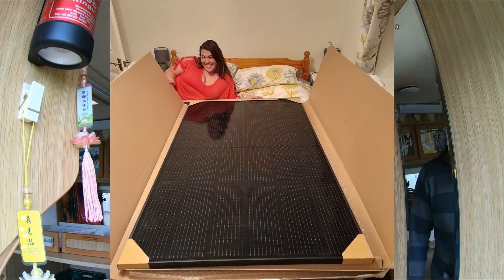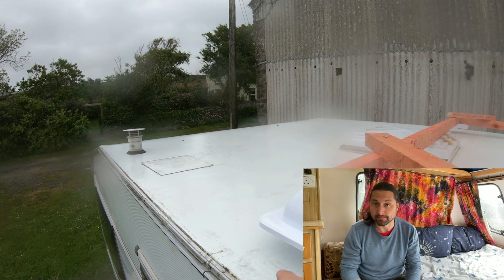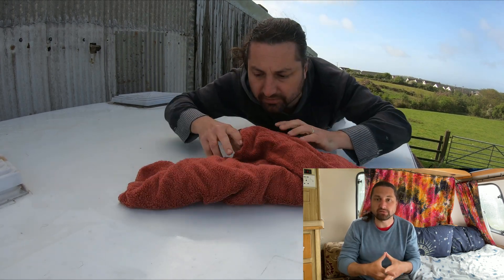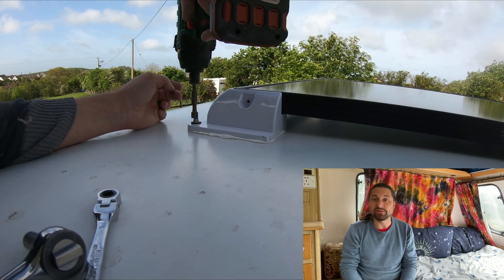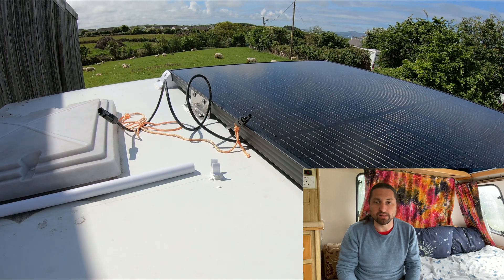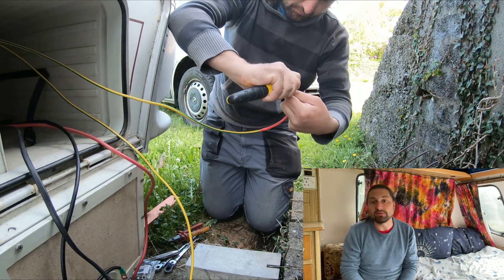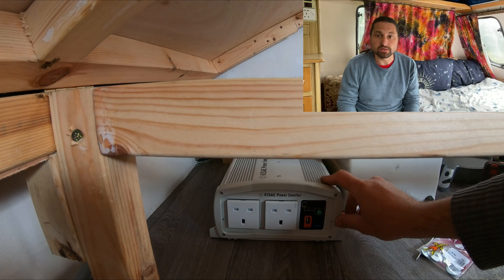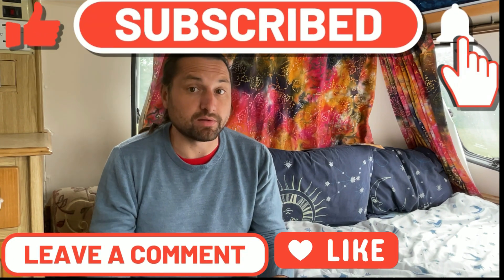HOW TO: DIY Fit a Solar Panel to A Caravan | Large Solar Panel Install for Off Grid Caravan Living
In this video, I show you how I installed a 330 watt solar panel kit that I purchased from Sunshine Solar, a UK retailer selling kits, panels and everything else to do with solar.  A solar panel enables you to live more off grid, as you will not need to pay for electric at campsites or run your engine to recharge your batteries whilst stationary.  The solar panel converts sunlight into electricity, which is put into your leisure battery or batteries via a solar charge controller or MPPT.  You can then use an inverter to change 12v into 240v power, so that you can run your everyday appliances as normal (within reason!).  If you are living in your caravan, camper van or motorhome, or touring long term, then you will find that the installation of a solar panel give you a real boost.  It’s also easy and simple to do and a really cost effective way of saving money whilst out in your leisure vehicle!

I am not a professional installer, but as someone who is competent at DIY, I found the install and process of connecting the solar panel to the battery to be straightforward and easy – if you also have some good DIY skills, then installing your own solar panel should not be a problem for you.  If you are looking for a beginner’s guide to installing solar panels, you will find them enormously helpful.  This installation took place on a caravan, but the process will be similar for installing solar panels on an RV, motorhome, camper van or other leisure vehicle.  Not only will solar panels give you free electricity whilst out in your leisure vehicle, they will also help to maintain your leisure battery by keeping it at regularly charged, whilst the solar charge controller will prevent the battery from becoming over-charged, thereby extending the life of your battery.

Please note that NO PART of this is sponsored content – we purchased the panel ourselves and the companies we have mentioned are unaware of this video.

Why did we decide to install such a large solar panel?
We are currently running our business from the road, ‘Caravan Gifts UK’ & ‘Fox Under The Moon’, and are touring the country shows and fairs of our beautiful country, the United Kingdom.  ‘Caravan Gifts UK’ sells a range of caravan themed cards and gifts that can be seen at our Etsy shop whereas ‘Fox Under The Moon’ sells books and artwork that promotes positive mental health and well-being.

As we will be taking numerous, multi-week trips away in our caravan and making use of ‘budget’ sites often without electricity, we decided that we needed a large solar panel that enabled us to run our computers, printers and other gadgets whilst on the road.  Our caravan is our office, home and holiday space all in one vehicle!

If you are looking to install a solar panel for your caravan, you may not require one as large as we have bought.  Take a look at what’s available, as well as talking to others who have installed a solar panel, to determine what size panel you require.

Chapters:
00:00 – Introduction
00:55 – Solar Panel Overview 330w PERC P.V.
01:20 – The Timber Frame Template
03:23 – Cleaning the roof surface
05:05 – Attaching the feet to the solar panel
06:05 – Lifting the solar panel into position
06:22 – Gluing the solar panel feet to the caravan roof and attaching the panel
08:52 – Installing the conduit to take the cables
09:55 – Drilling through the roof
11:43 – Running cabling from the charge controller to the battery
12:51 – Connecting the panel to the charge controller
13:35 – Installing a 2000w inverter
15:10 – Installing inline fuses
16:31 - Outro

Duration - 2:17

We’re Jamie & Stacey McNeill, two, 30-something professionals, who’d had enough of the rat race in summer 2018, when we quit our jobs and sold our house, in order to live full time in a touring caravan in Wales.

Our channel shows our journey living this way, the highs, the lows and everything else in between.  We also use our platform to advocate to others, the benefits of living a lower stress, more balanced lifestyle.

We have built our YouTube reputation to date on honesty and integrity – you won’t find us using ‘click bait’ titles or nudity to draw in ‘cheap views’.  We’re here for the long-term to show that this way of living can be a lifelong change for you as well as us.

If you’d like to make contact with us, we’d be delighted to chat with you.  We read and respond to every video comment, so feel free to raise a question or anything else that’s on your mind.

Best wishes,
Jamie & Stacey